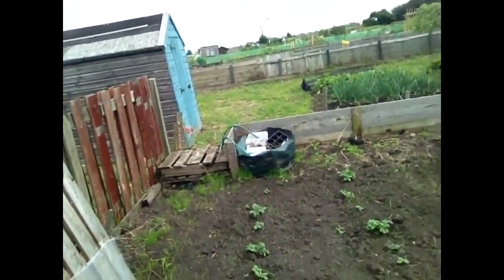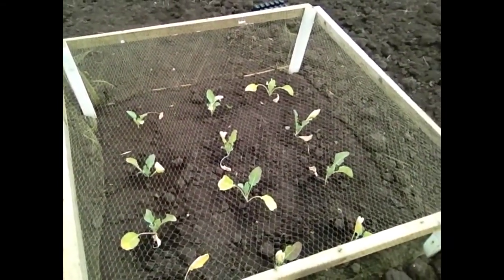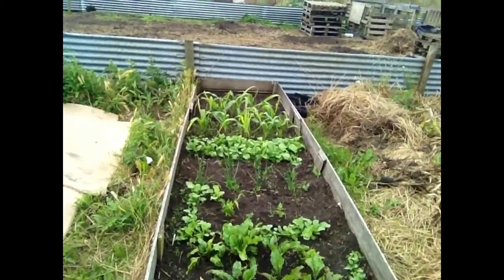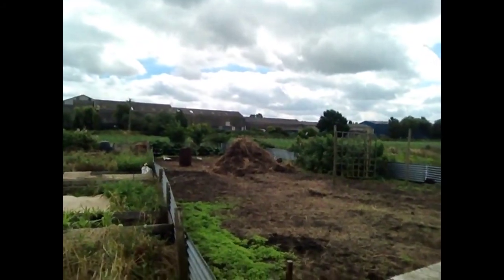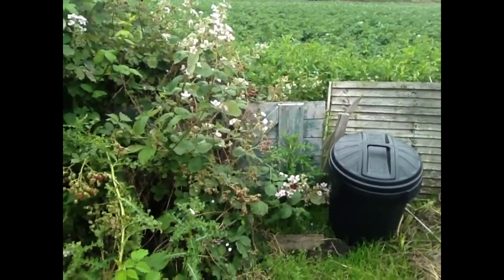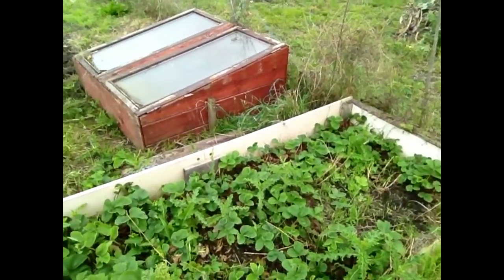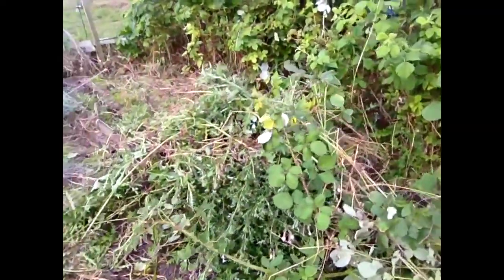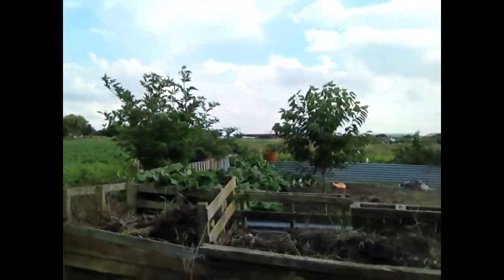Roy's allotment 5